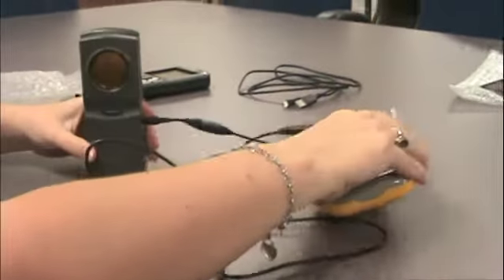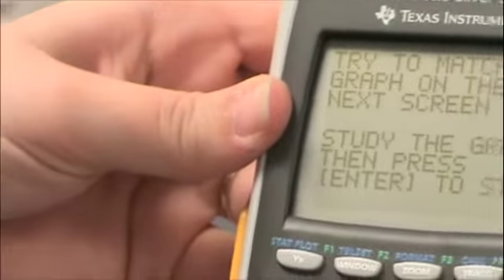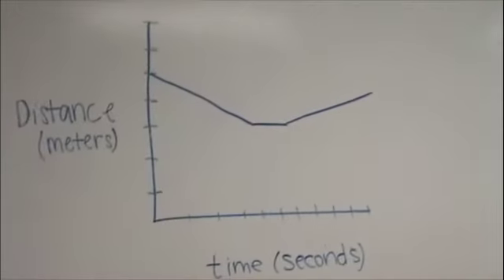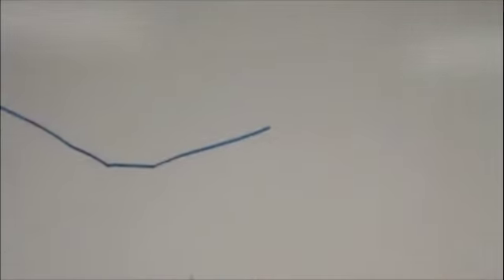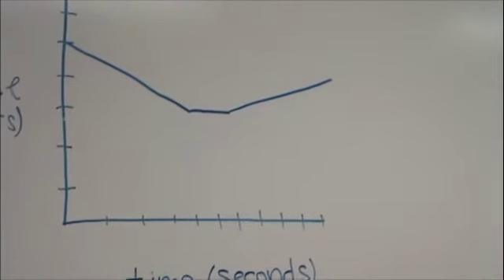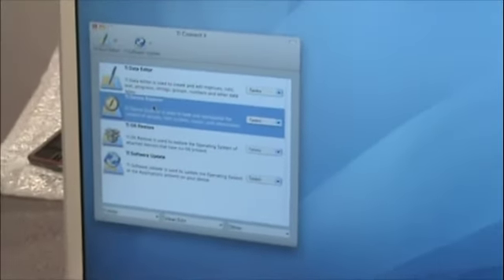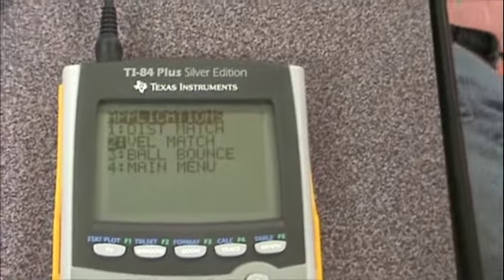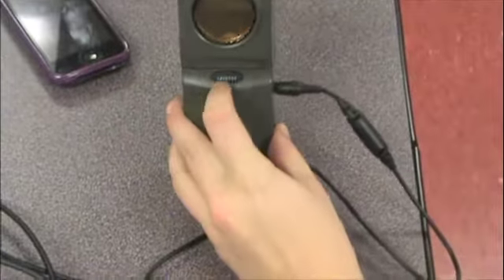Cbr Tutorial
Tutorial on how to use a CBR in a math classroom, as well as an example activity.